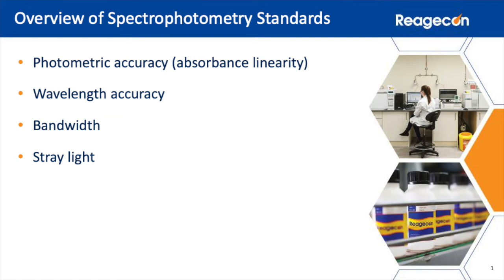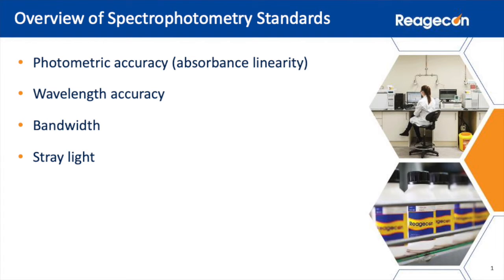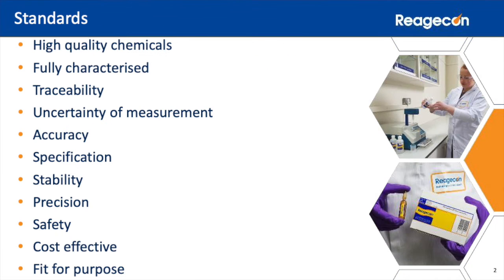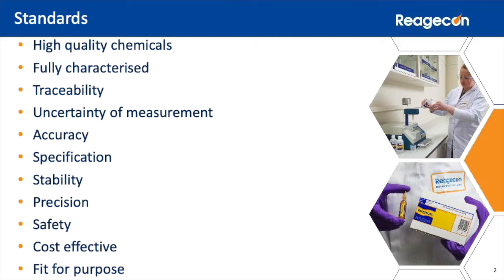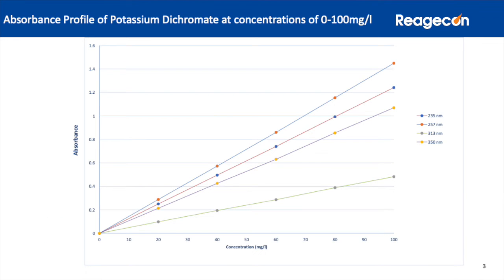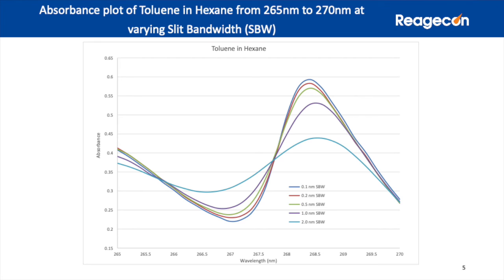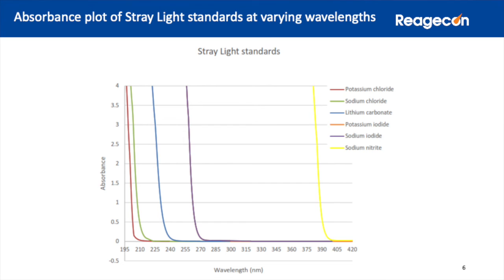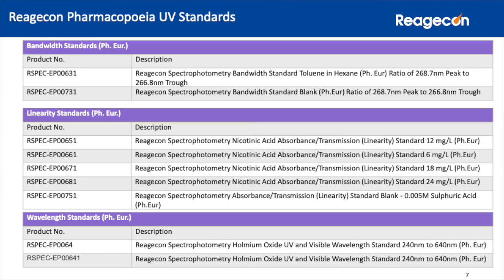Spectrophotometry Standards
This short video provides viewers with an overview and short summary of Spectrophotometry standards. It briefly describes how they can be used.

Reagecon is a worldwide leader in the production of physical and chemical standards including Spectrophotometry standards which are developed, manufactured and distributed from the Reagecon facility in Shannon, Ireland.

Spectrophotometry standards are part of the Reagecon physicochemical family of standards.